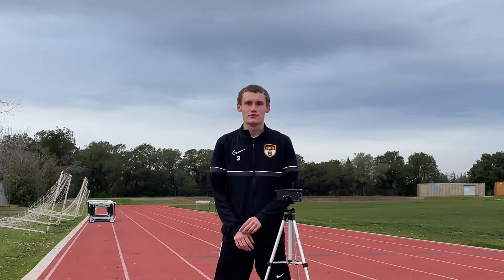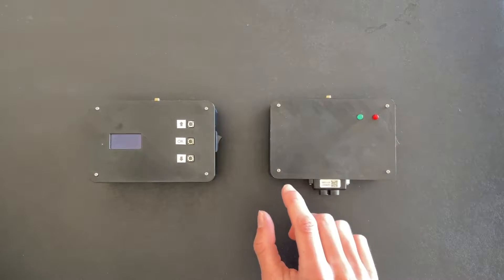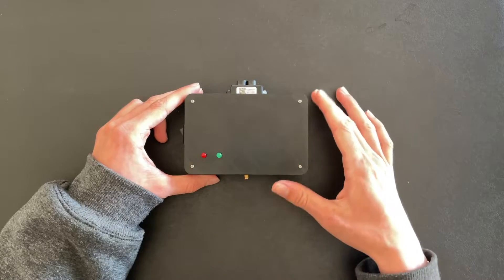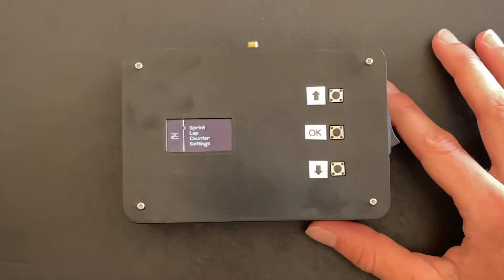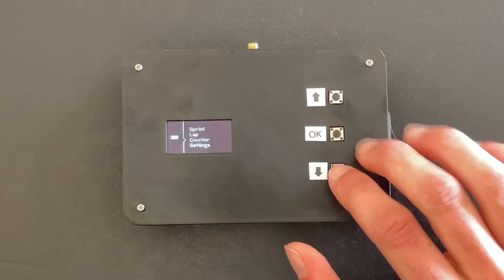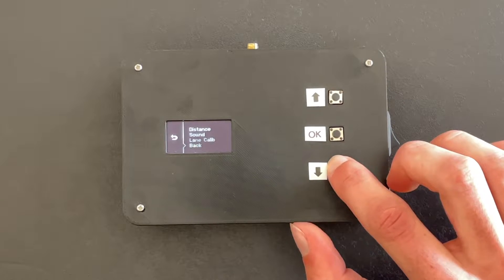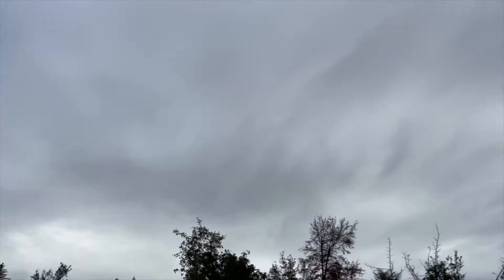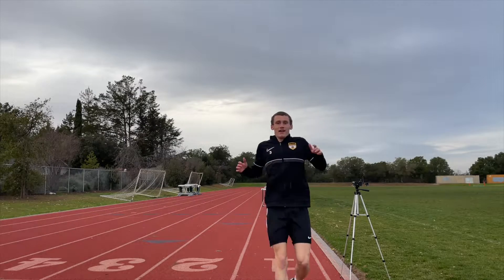DIY Affordable Track Timer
Hey everyone! Because my track and field season is rapidly approaching, I wanted a way to record and track my progress and improvement throughout the season. Conventional track timing systems can cost thousands of dollars, but with a few parts lying around and some more ordered off the internet, I was able to build a system that can time me accurately and easily, for just shy of $100.

Intro and Outro: Infinity - Lemmino